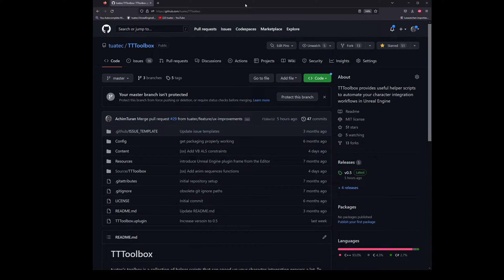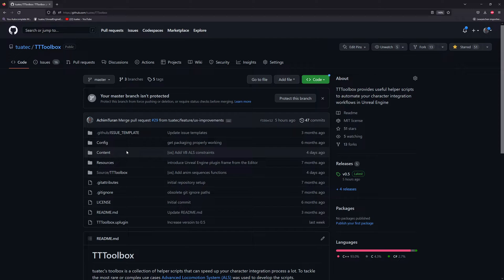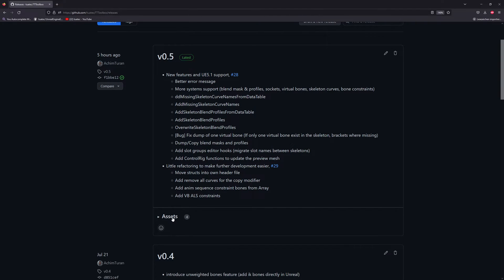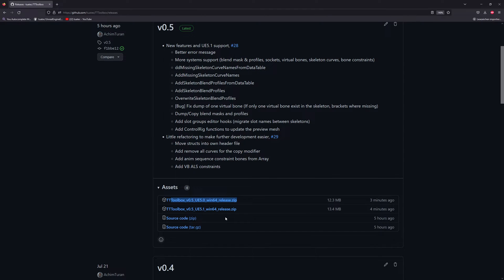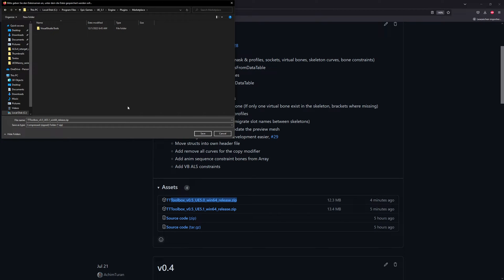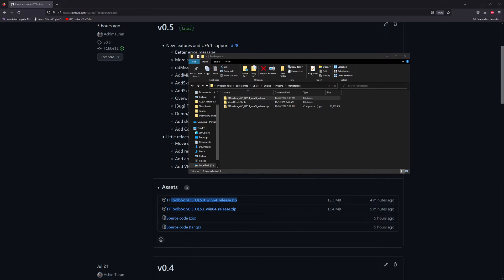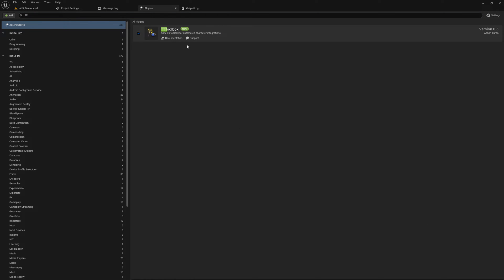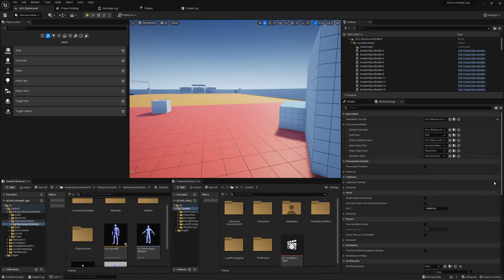#4 Plugin Installation - IK Retargeting with TTToolbox 4 Beginners | Unreal Engine 5.1 Manny ALS